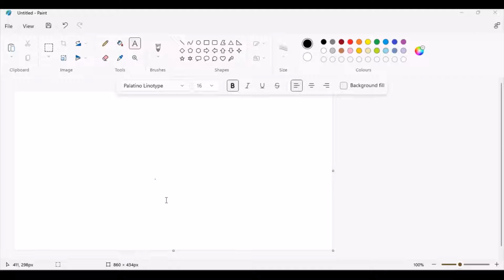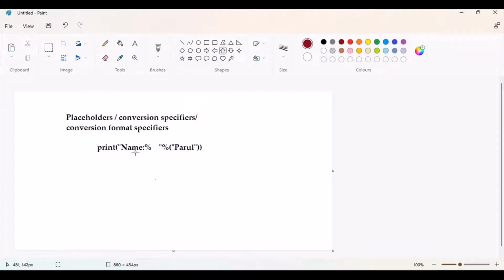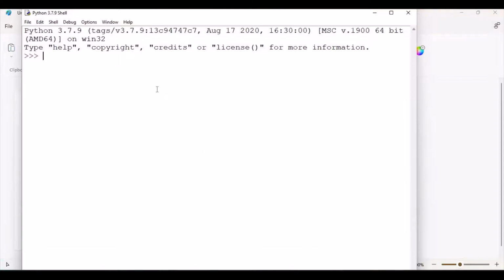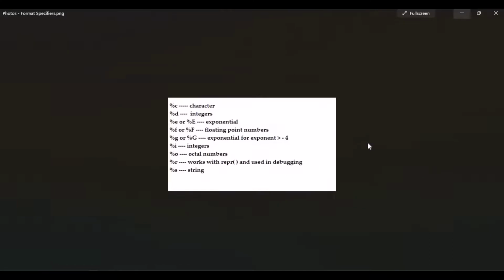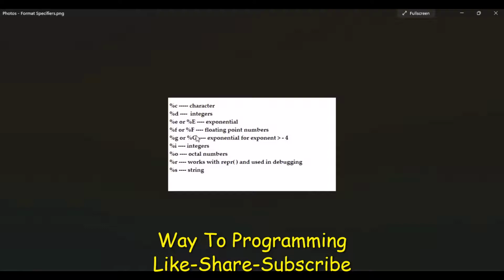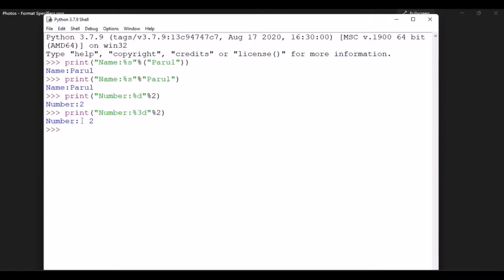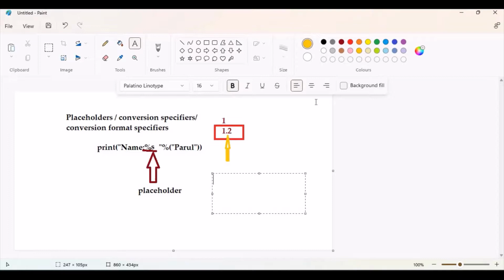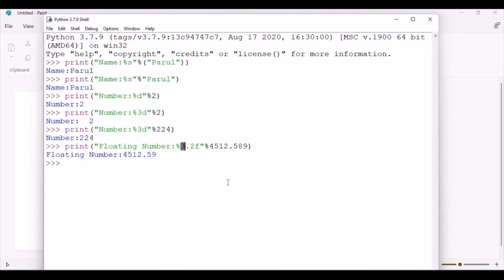PYTHON TUTORIAL: PLACEHOLDERS IN PYTHON|CONVERSION SPECIFIERS|FORMAT SPECIFIERS IN PYTHON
Conversion specifiers specify a specific value corresponding to an argument in the print function in Python. They are also used as placeholders. They work with formatters to determine the type of value to be placed on the display screen.